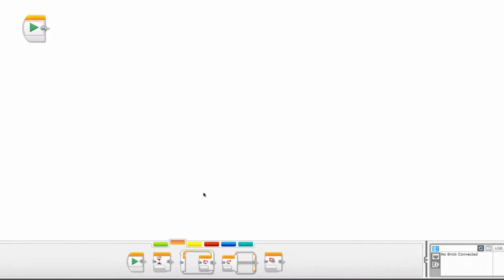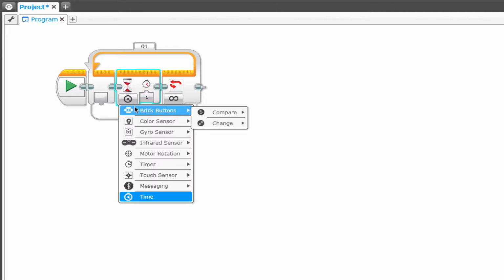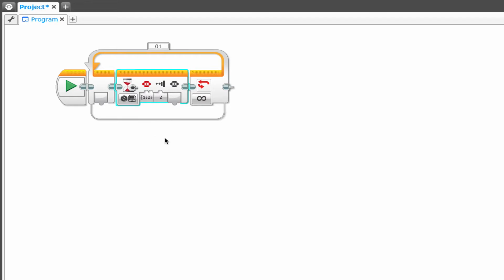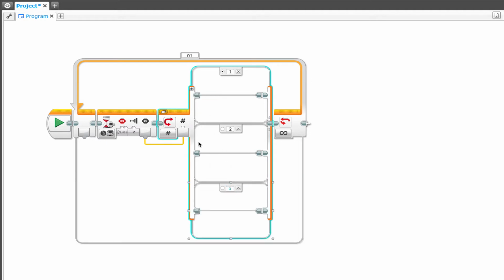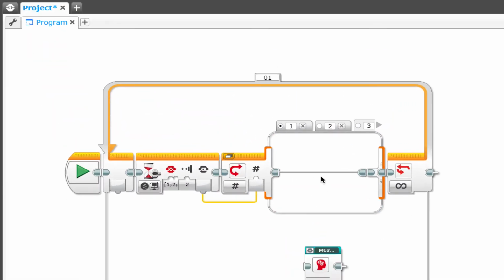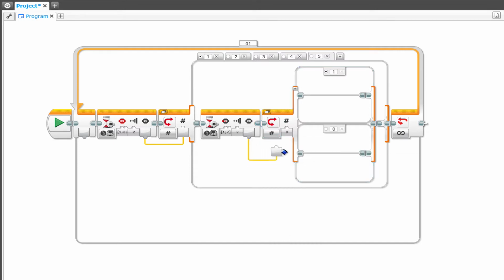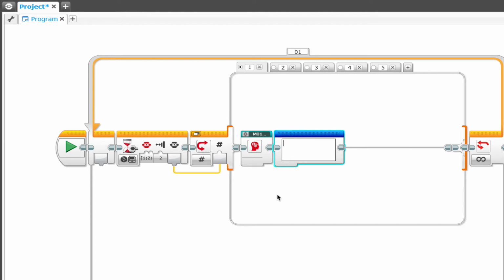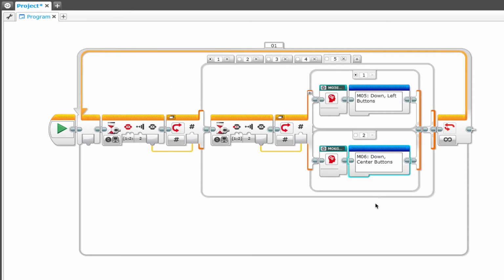FLL IntoOrbit - How to launch your missions with one button!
Jefferson Elementary Dolphinator Robotics Team #3990 shows you how to program the EV3 Mindstorms robot and assign your missions to each of the buttons on the robot itself to save your team time during competitions. You can do this with your eyes closed (but we don’t recommend it!)